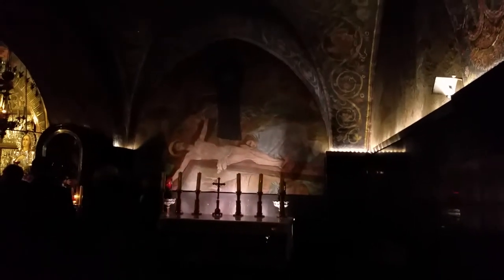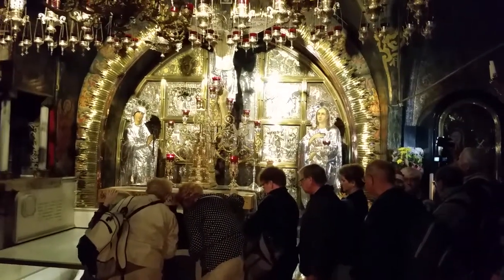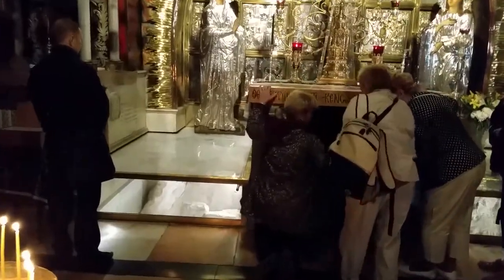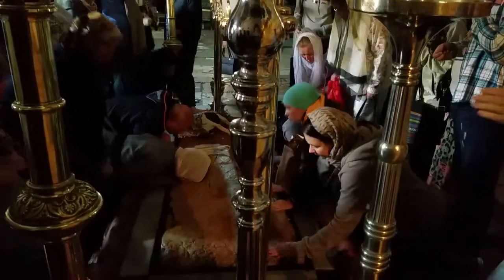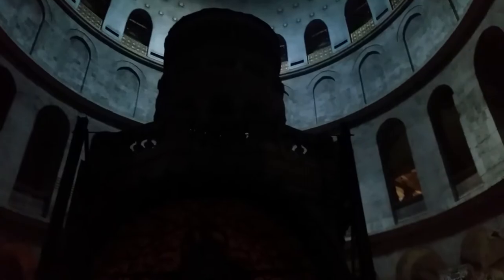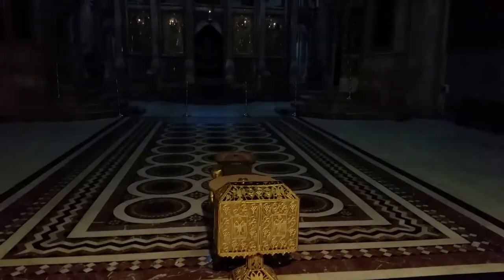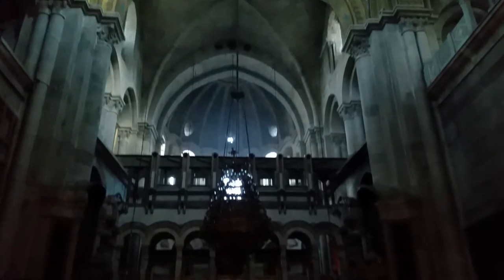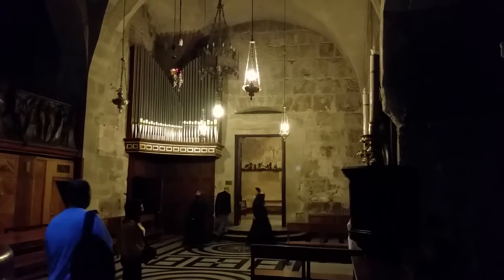Short glimpses into the Church of the Holy Sepulchre - Israel private tour